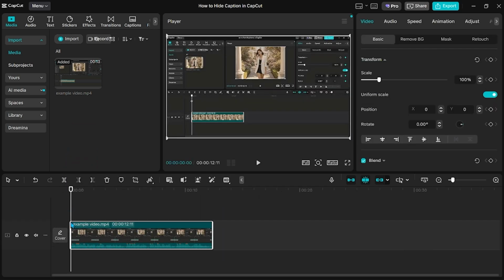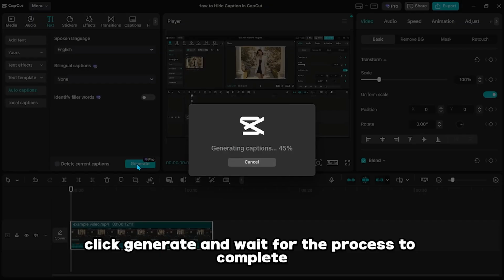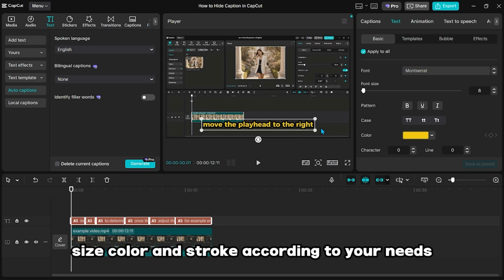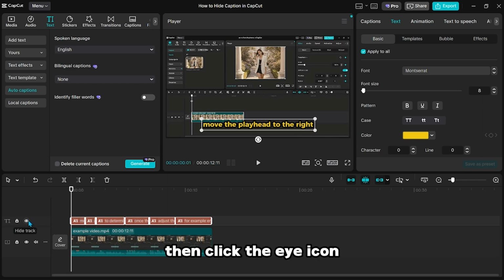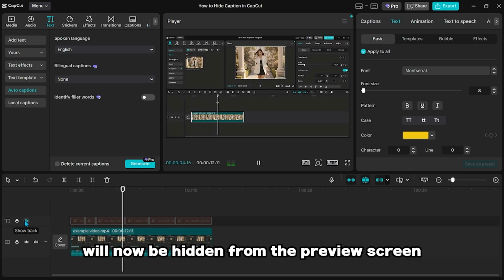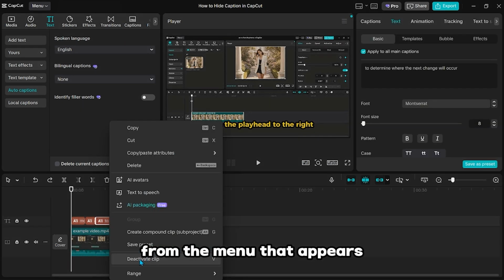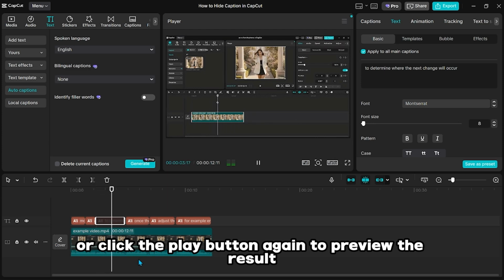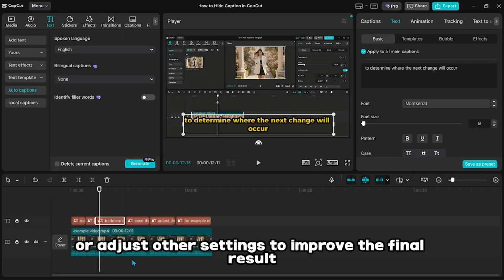How To Hide Caption in CapCut (𝟮𝟬𝟮𝟲) | 100% WORKS | NO Yapping, To The Point! | FAST & EASY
Without Yapping, Here's How To Hide Caption in CapCut. First Open CapCut on your computer. Click Create Project to open a new workspace, then click Import to bring in your media file. Choose the video file you want to use from your computer, then click Open to import it into the project panel. After the video has been successfully imported, drag your video onto the timeline to create a sequence where you can start editing. Next, go to the Text menu on the top panel and click Auto Captions to generate captions if you have not created them yet. Select the Spoken Language, for example English, so CapCut can accurately detect the audio in your video. Then click Generate and wait for the process to complete. Now the caption has been generated and will appear on the timeline. If needed, adjust the font type, size, color, and stroke according to your needs, for example similar to the video. You can customize the captions to make them more visually appealing and suitable for your video. To temporarily hide the caption, make sure all captions are selected on the timeline. Then click the eye icon or hide track icon on the text layer. This action will hide the captions from the preview screen without deleting them. Press Space or click the Play button to preview the result, and the captions will now be hidden from the preview screen. This method is useful if you want to turn captions on and off without removing them permanently. For the second method, if you only want to hide a specific sentence, right click on that caption layer in the timeline. From the menu that appears, select Deactivate Clip. This will disable only the selected caption while keeping the others visible. The selected caption will now be hidden from the preview screen. Press Space or click the Play button again to preview the result. Check that the captions are hidden according to your needs and that the video still looks clean and well organized. If necessary, you can reactivate the caption or adjust other settings to improve the final result. Congratulation, In this video you just learn and know everything about How To Hide Caption in CapCut, so this video is really perfect for people who are interested and looking for a topic related to : how to hide caption in capcut, how to hide caption capcut, how to hide capcut caption, how to hide a caption in capcut, how to hide a caption on capcut, hide caption in capcut, how to hide caption with capcut, hide caption capcut, how to hide a caption capcut, capcut how to hide caption, how to hide caption on capcut, caption hiding capcut, caption hiding in capcut, hiding caption in capcut, hiding a caption in capcut, capcut caption hiding tutorial, capcut caption hiding

Guide Hub